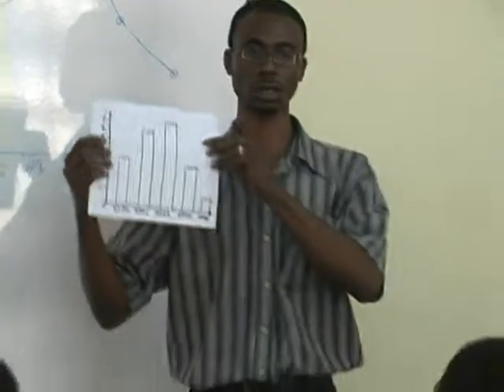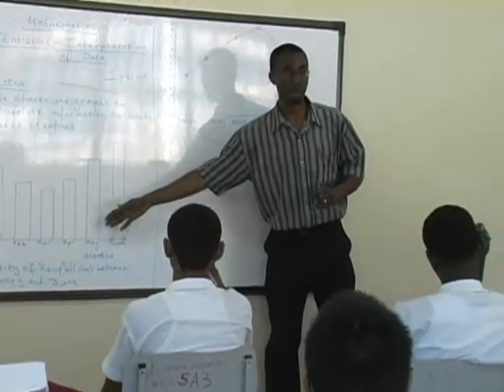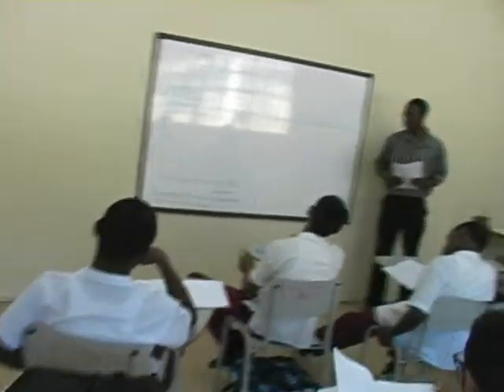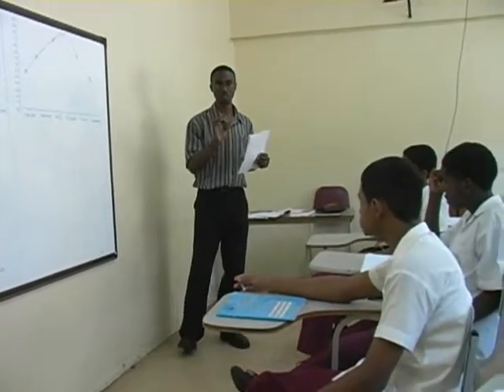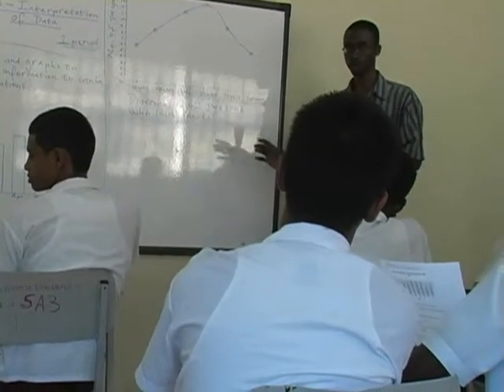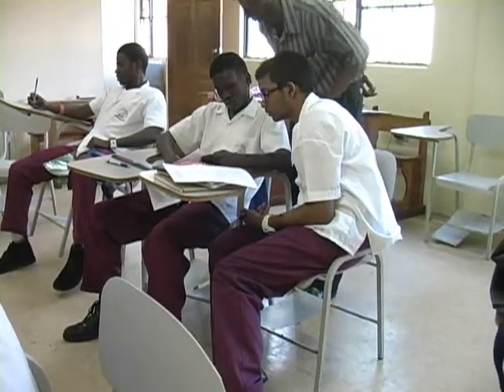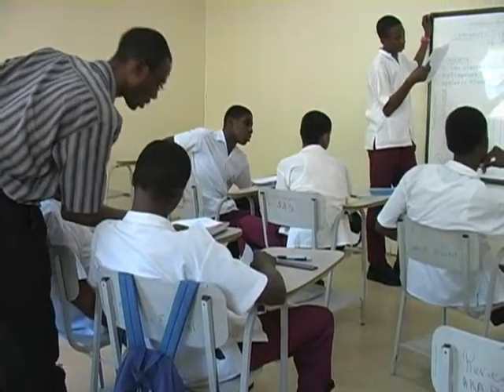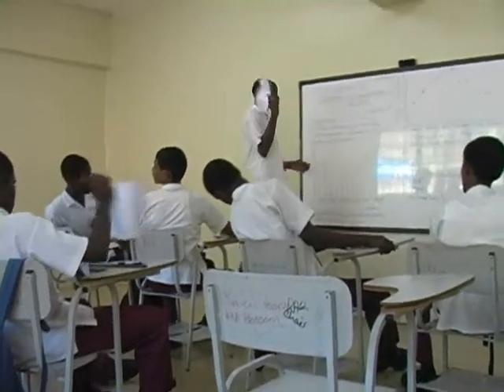2nd Videotped Lesson/Maths/CXC Stats 2